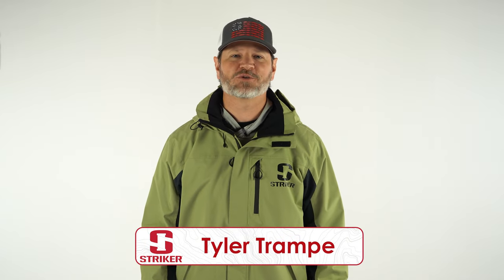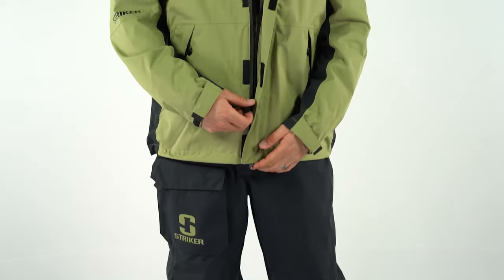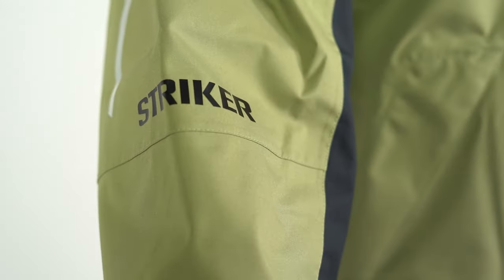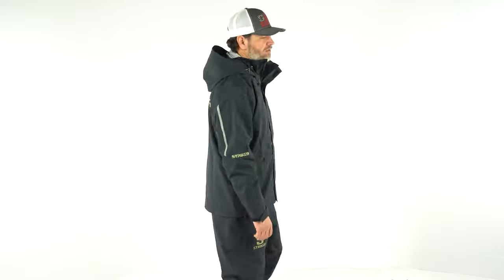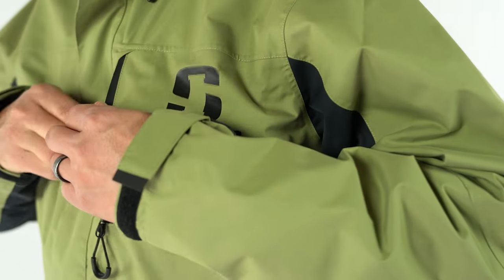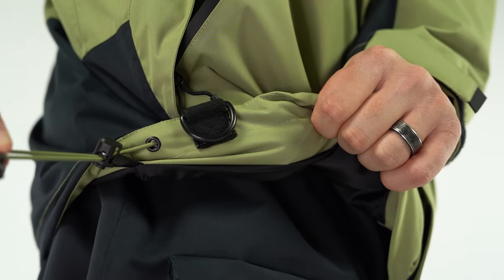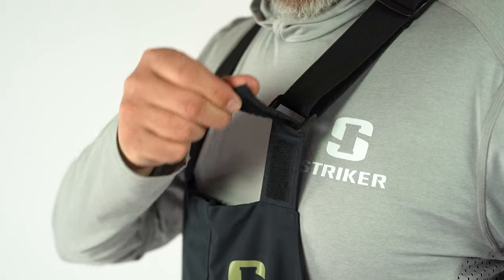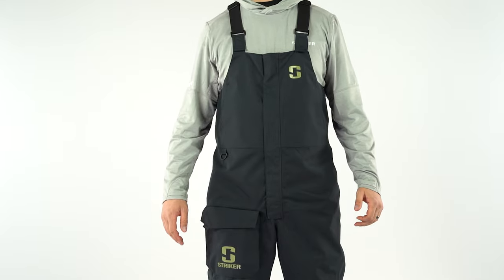Sportsman's Journal TV | Vortex Rain Jacket and Bib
The Vortex Rain Jacket and Bib is a versatile piece of equipment, designed to extend time on the water to create an enjoyable fishing experience for a wide array of anglers.